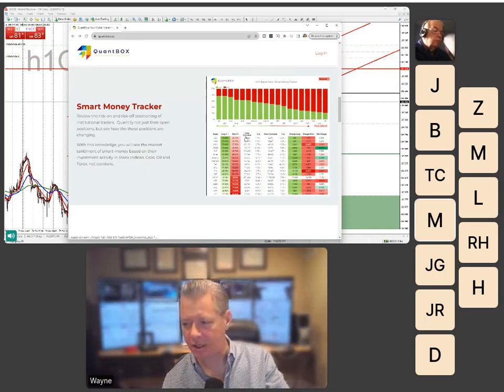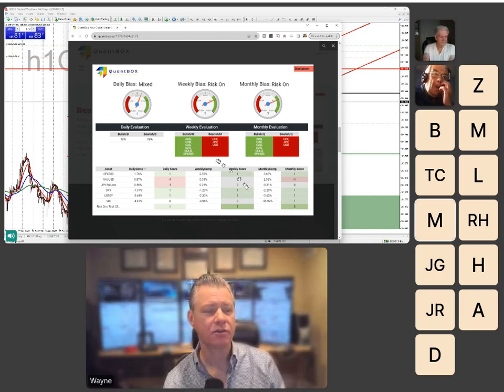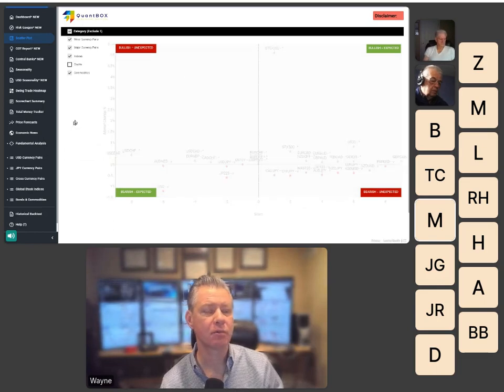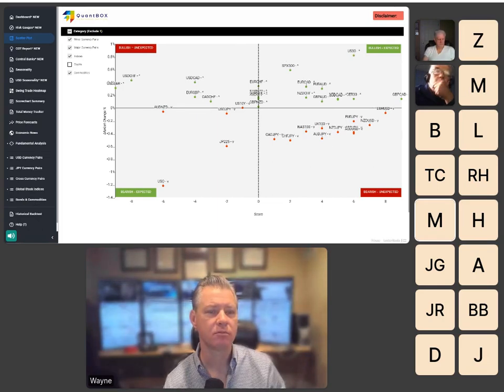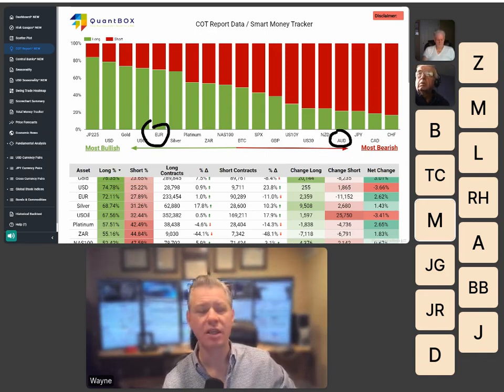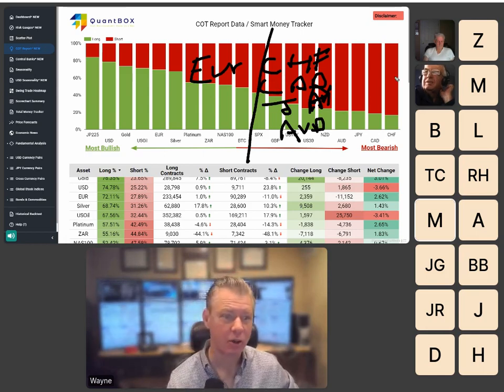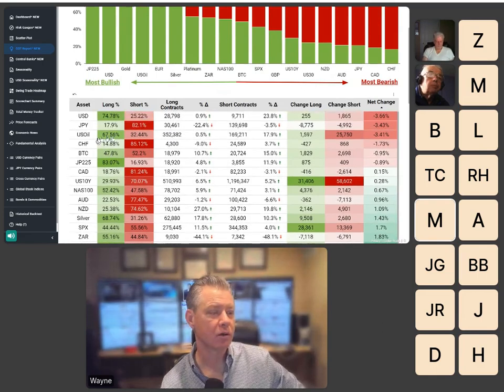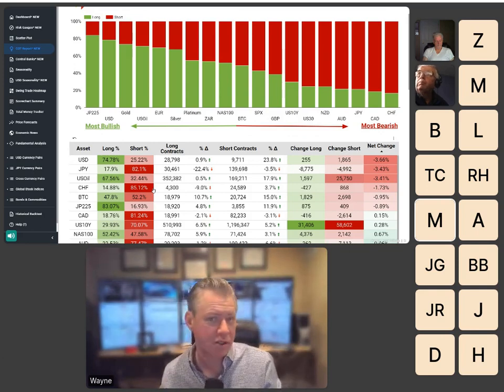QuantBox Live: Fundamental Analysis of Macroeconomic Data for Stocks, Commodities and FX Currencies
Come to the Investor Bootcamp Party!

Start trading like an Institutional Investor $8 Trial

Uncover the best fundamental investment opportunities across global markets. $8 Trial